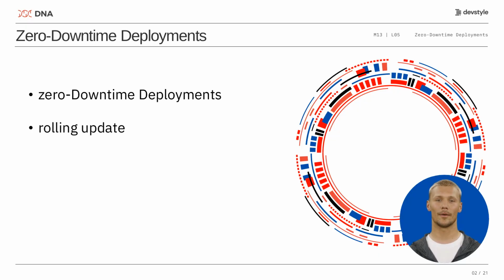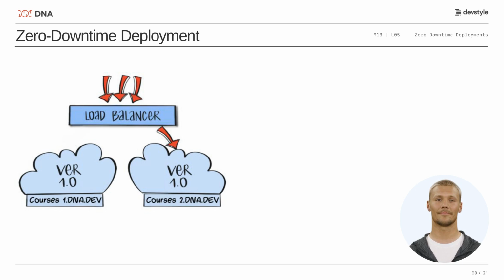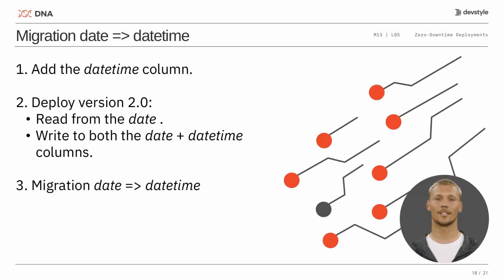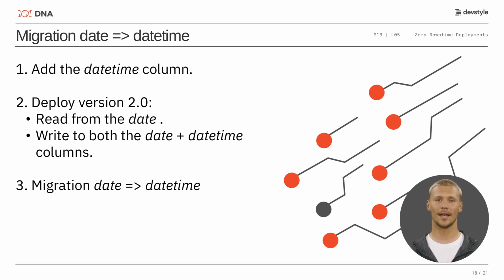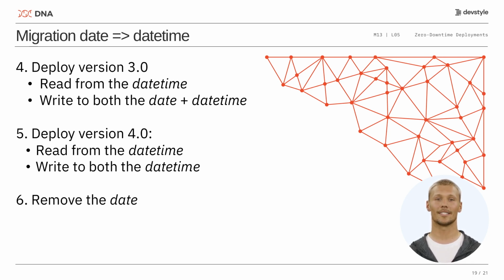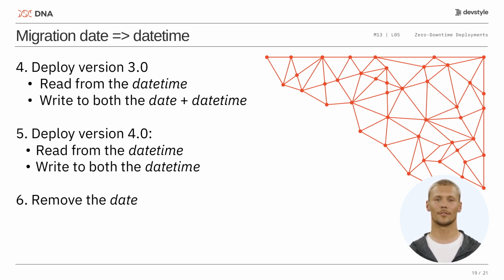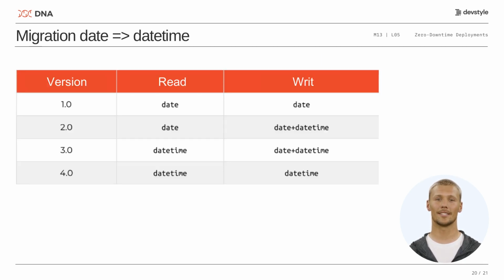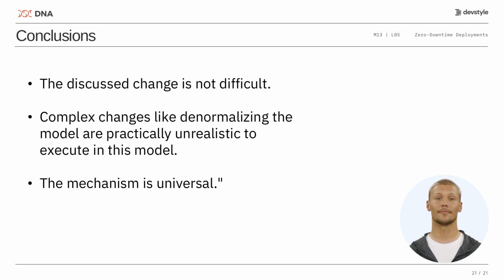DNA 13 05 Zero Downtime Deployments 2